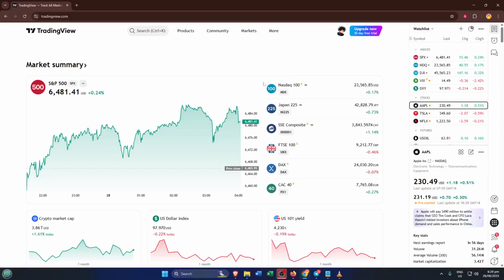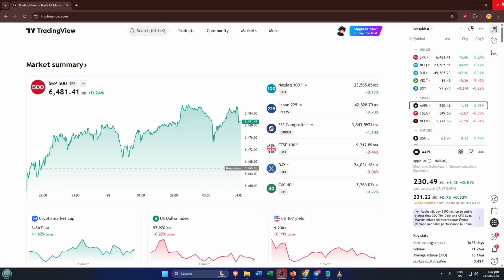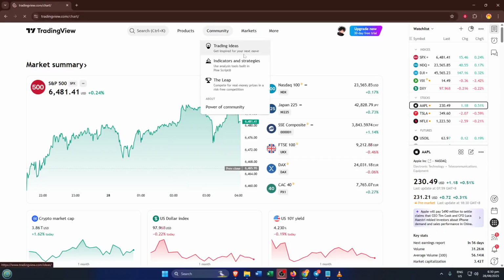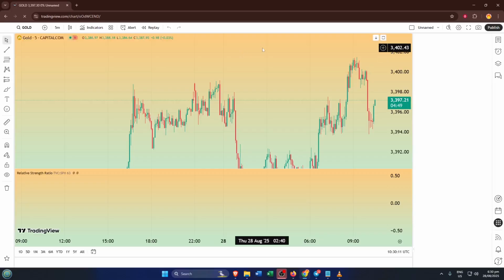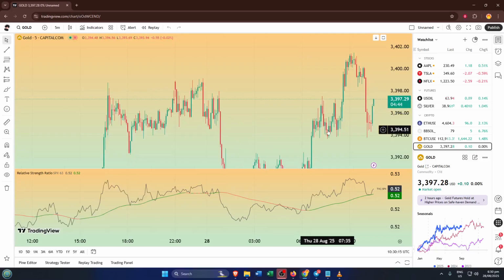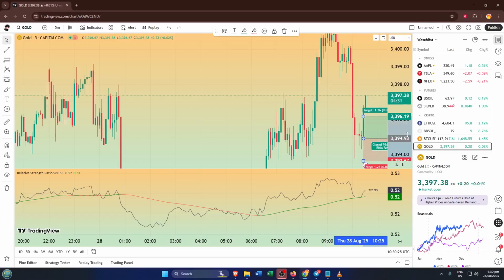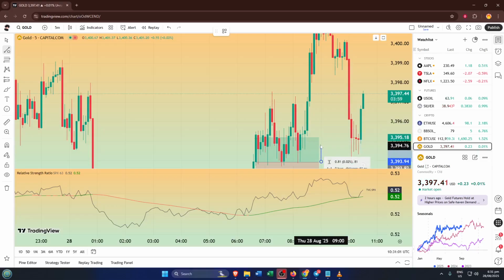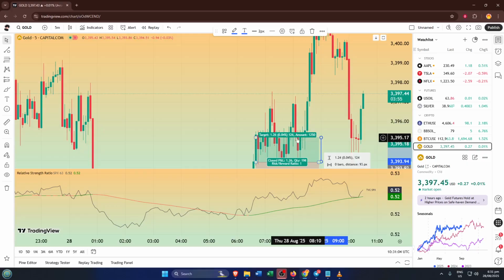How To Measure Pips And Points In TradingView (2026 Guide)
Learn how to measure Pips And Points In TradingView with a simple, practical TradingView walkthrough. This tutorial shows where to find the relevant option, how to configure it correctly, and what to check so the setup works as intended.

In this video, you'll learn how to:

✅ Find the TradingView option needed to Measure Pips And Points In TradingView